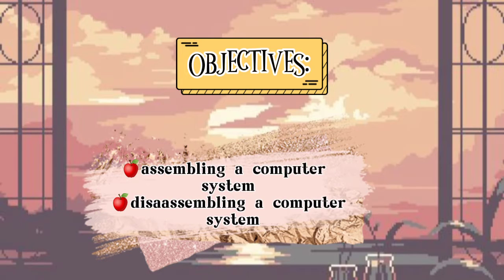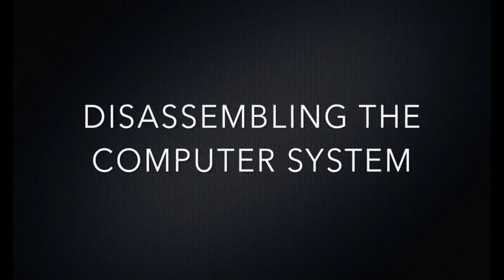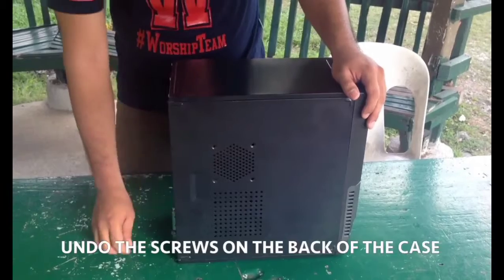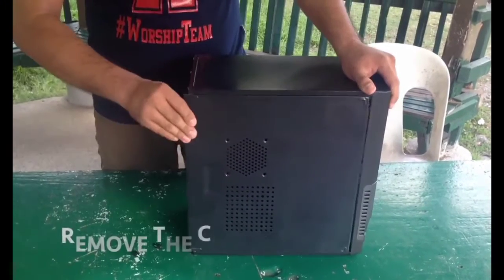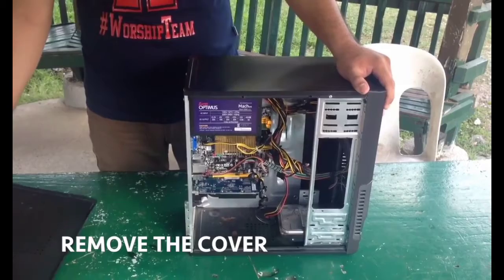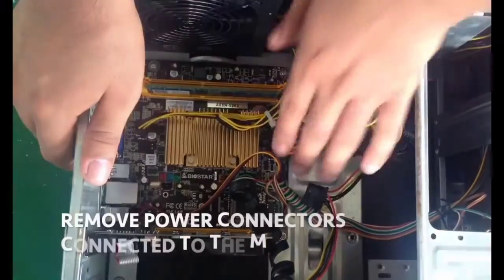Assembling & Disassembling Computer System